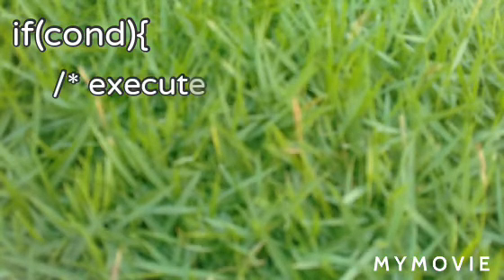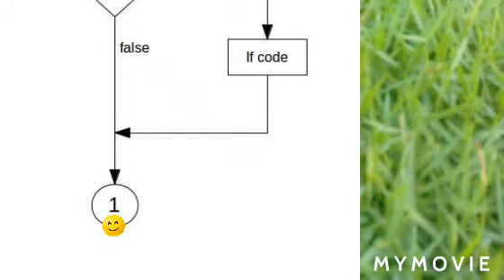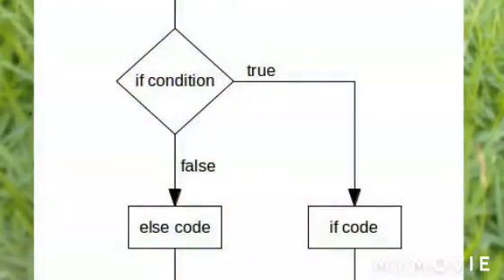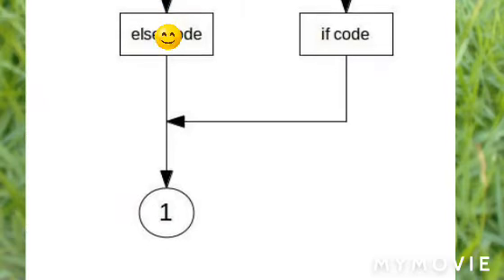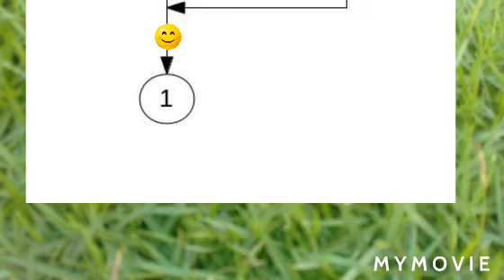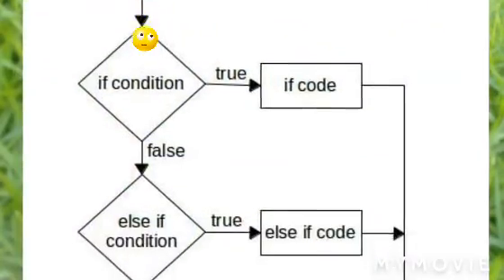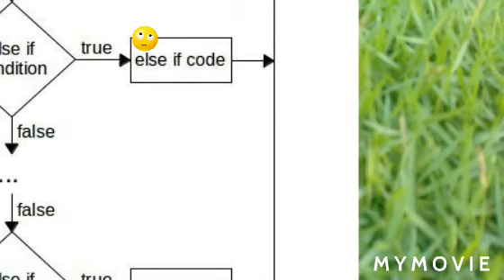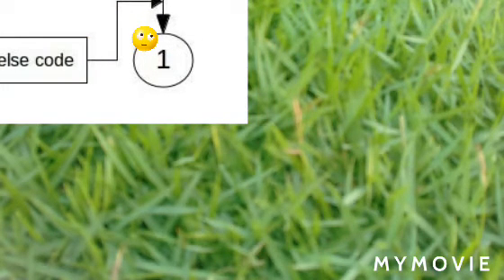3.1 Decision Making in C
Different types of if statement